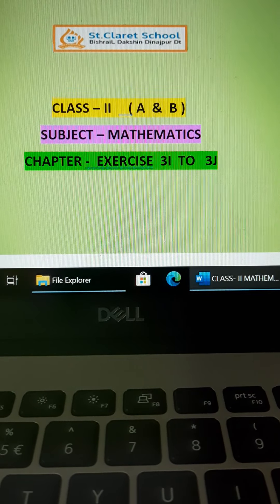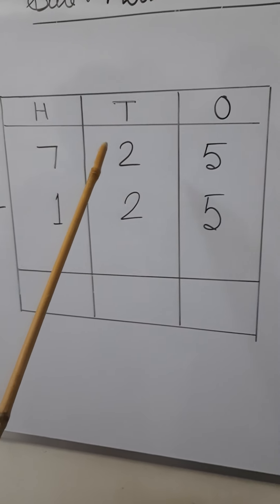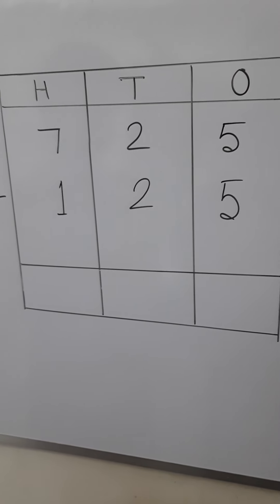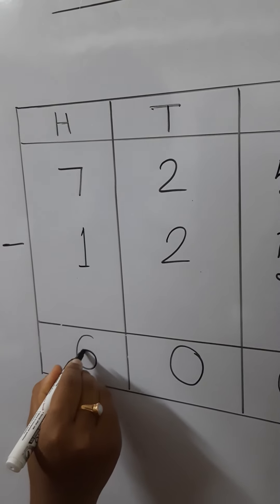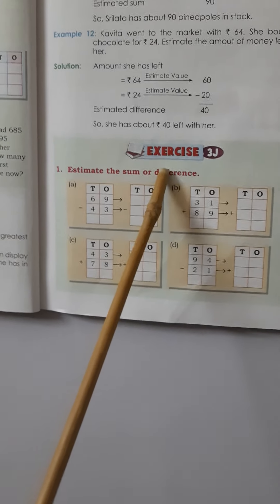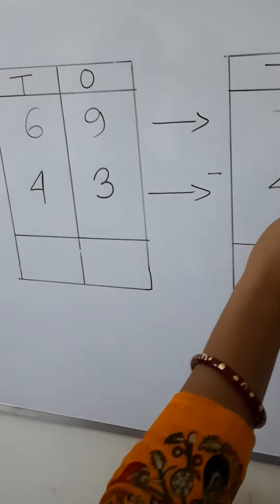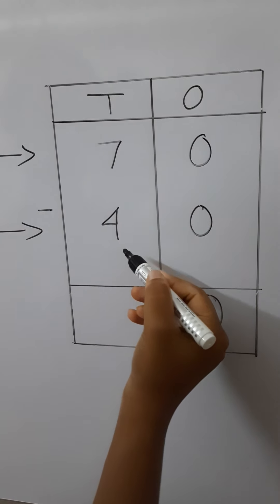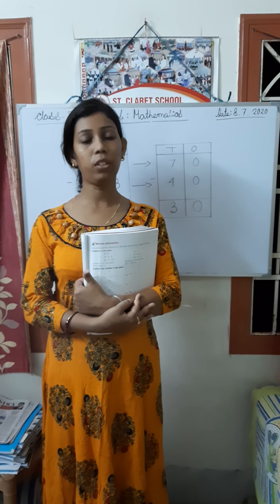CLASS-II || MATHEMATICS || CHAPTER : 3 SUBTRACTION || FOR ICSE STUDENTS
In this video of class- II , Mathematics of chapter- 3  "SUBTRACTION" (part - 3) the topics are discussed about story sums , the estimate sum and differences. Here you will get a clear explanation of this topics. Hope students are get more benefits from this video.

Keep watching and follow your online classes.